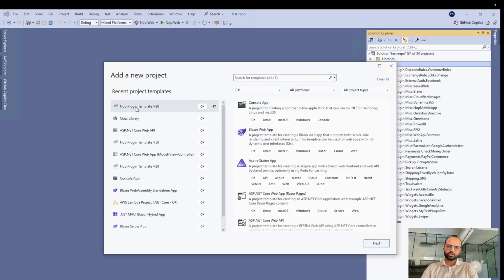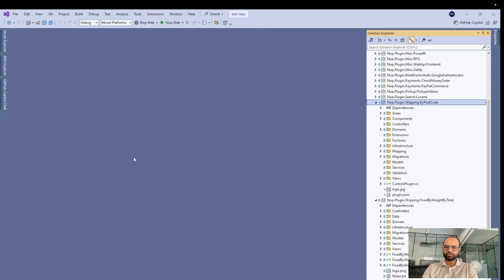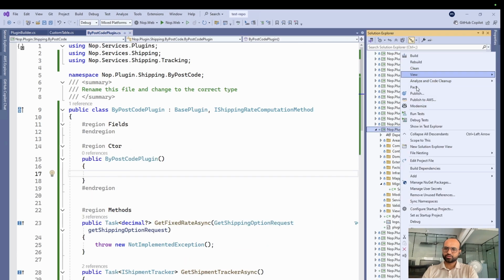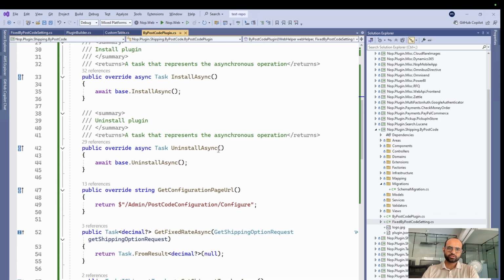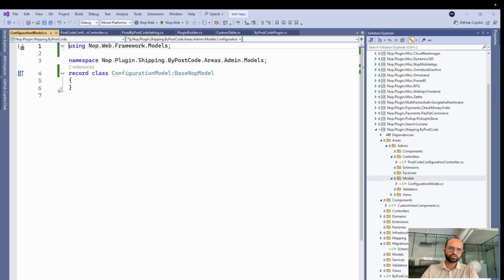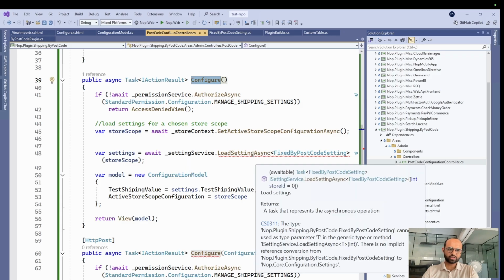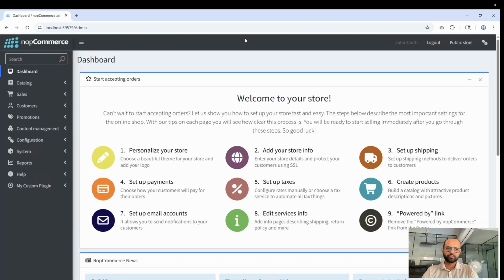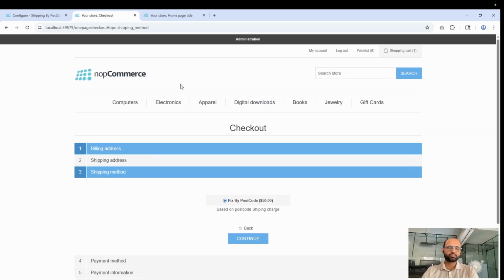Create Fixed Shipping Plugin in nopCommerce 🚀 (Step-by-Step)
Want to create your own shipping method in nopCommerce?

In this video, you’ll learn how to build a Fixed Shipping Plugin step by step.

We will build a custom shipping plugin that returns a fixed shipping price during checkout.

🚀 What you will learn:
- How to create a shipping plugin in nopCommerce
- How to implement shipping methods
- How to return fixed shipping rates
- How to register plugin in nopCommerce
- Plugin structure and best practices

This tutorial is perfect for:
- nopCommerce developers
- .NET developers
- Plugin developers
- eCommerce developers

👉 Previous videos in this series:
- Admin CRUD Plugin
- Frontend Widget Integration
- Plugin Configuration

💬 Let me know in comments what you want next.

00:00 Introduction
00:30 What we are building
01:20 Shipping plugin overview
03:00 Create plugin structure
05:00 Implement shipping interface
08:00 Return fixed shipping rate
11:00 Install plugin
13:00 Test shipping method
15:00 Final output
16:00 Conclusion